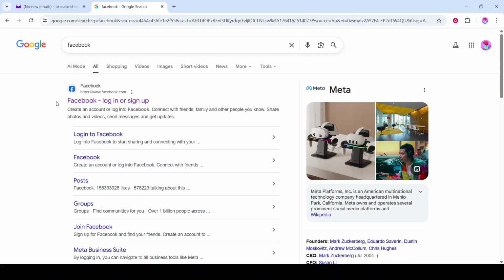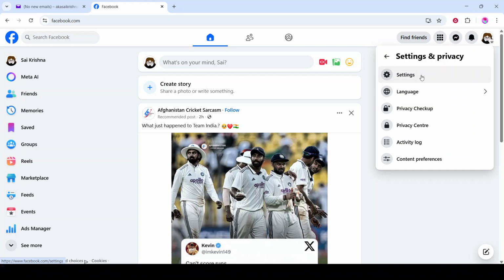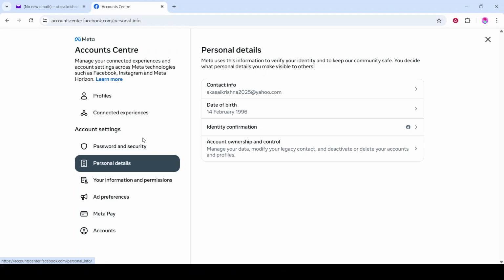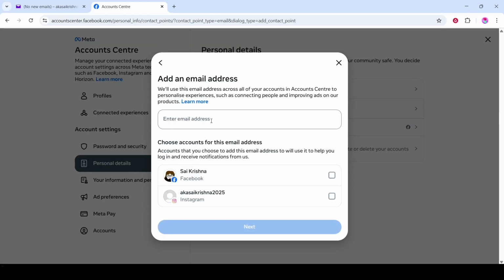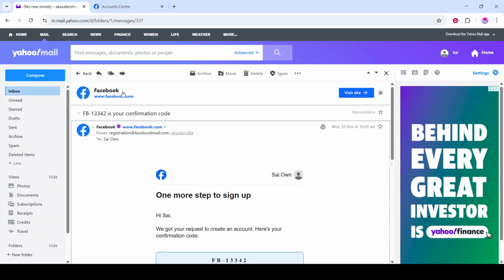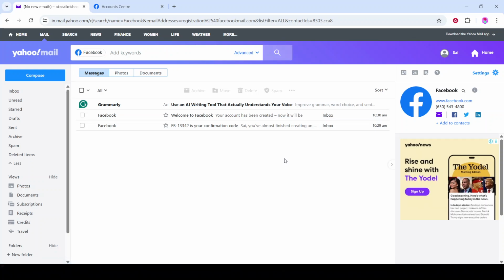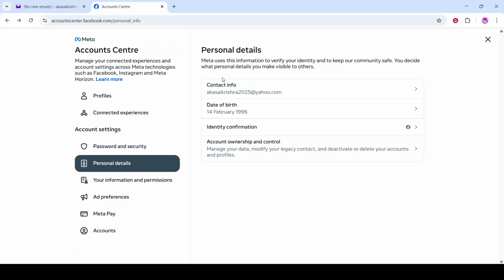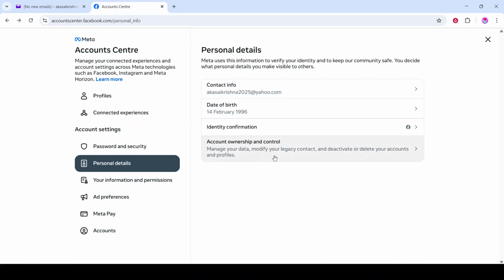How to Connect Facebook Account in Yahoo Mail 2026 (Step By Step)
Learn How to Connect Facebook Account in Yahoo Mail in this video.